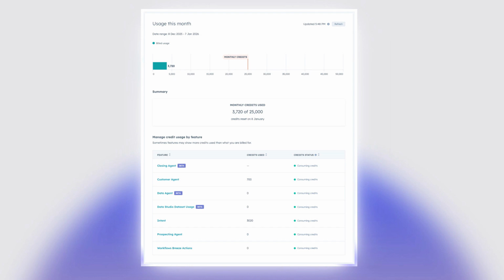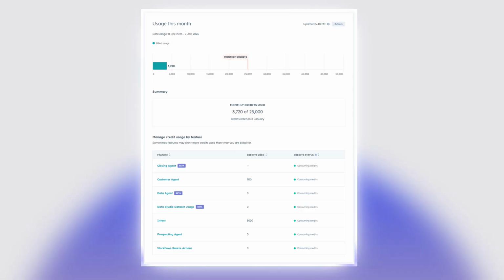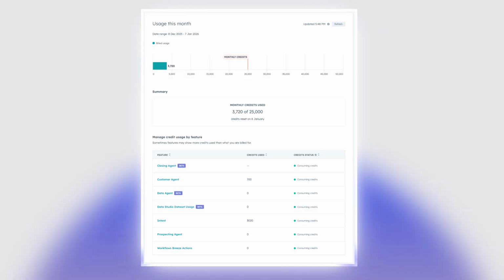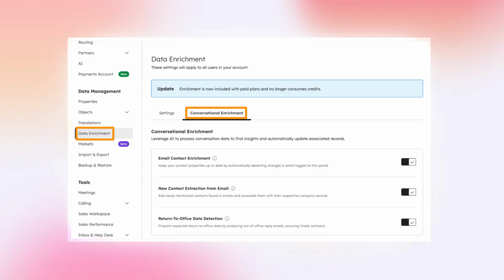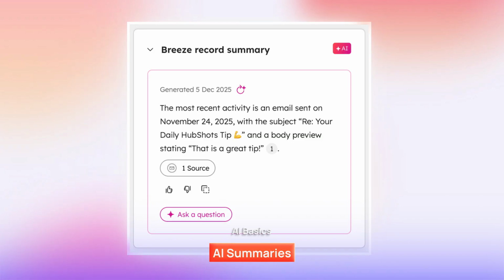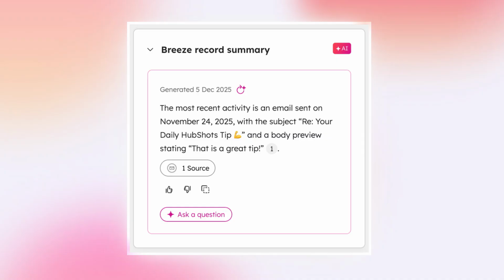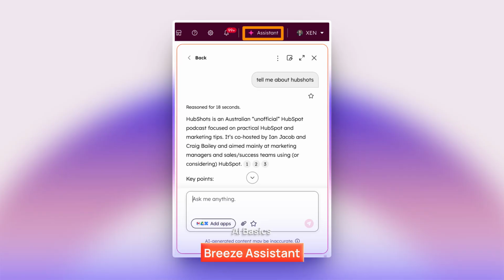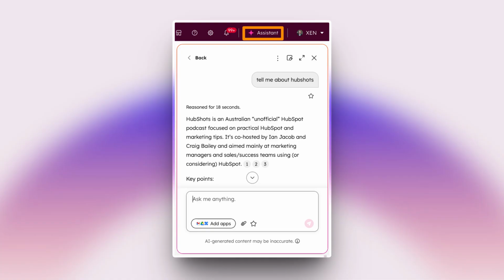AI Basics in HubSpot: Credits, Limits, and What to Watch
AI Basics in HubSpot: Credits, Limits & What to Watch Out For! | HubShots Show.

Are you using HubSpot AI Tools without really understanding how AI Credits work? In this QuickShot episode of HubShots Show, Ian and Craig break down everything you need to know about AI Basics in HubSpot — which features consume credits, why beta tools may start charging later, how to monitor and cap usage, and why checking your HubSpot AI outputs is more important than you think.
If you've ever worried about your HubSpot AI Credits running out unexpectedly — this episode will save you from a very costly mistake.

🔍 What You'll Learn in This Episode:
✅ How HubSpot AI Credits actually work — explained simply
✅ Which HubSpot AI Tools consume credits and which don't
✅ Why beta AI features may start using credits later without warning
✅ How to monitor and cap your AI credit usage inside HubSpot
✅ Real examples of credits running out fast — and how to avoid it
✅ Practical advice on checking AI outputs for accuracy
✅ How to use HubSpot AI Tools responsibly across your team
✅ Tips for managing HubSpot Breeze AI credits efficiently

⏱️ Timestamps:
00:00 – Introduction: AI Basics in HubSpot Overview
01:00 – How HubSpot AI Credits Actually Work
02:00 – Which AI Features Use Credits & Which Don't
03:30 – Why Beta Tools May Start Using Credits Later
05:00 – How to Monitor & Cap Your AI Credit Usage
06:30 – Real Examples of Credits Running Out Fast
08:00 – Checking AI Outputs & Using HubSpot AI Responsibly
09:00 – Key Takeaways & Final Recommendations

Have you ever run out of HubSpot AI Credits unexpectedly? Tell us your story in the comments below! 👇
📢 SHARE THIS with your HubSpot admin or team lead — this is essential knowledge before going deep into HubSpot AI!